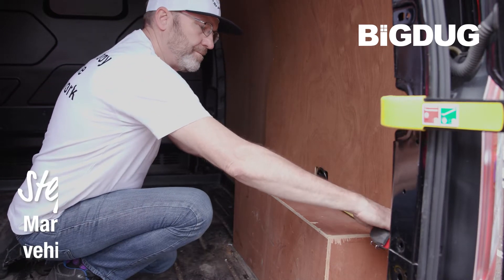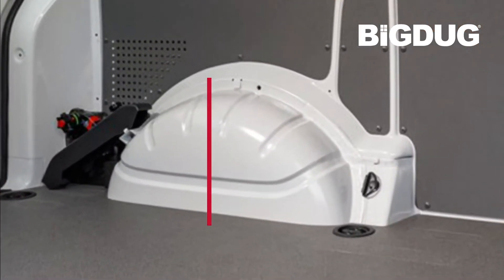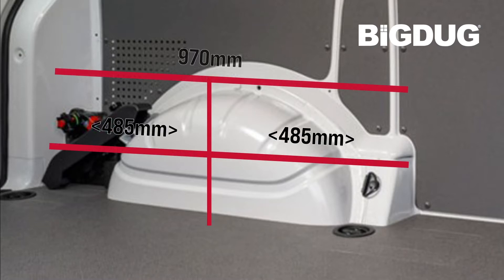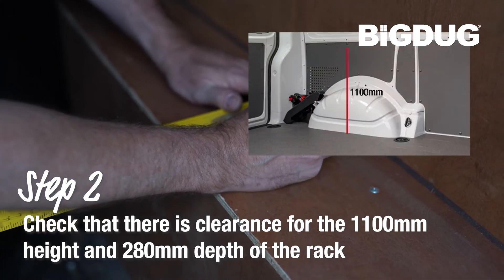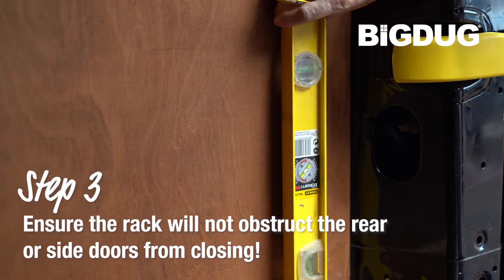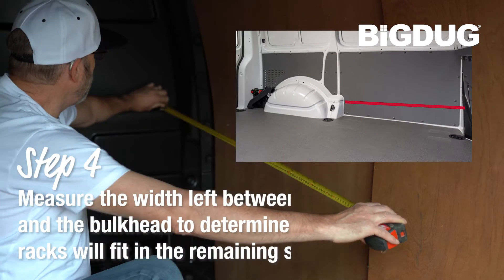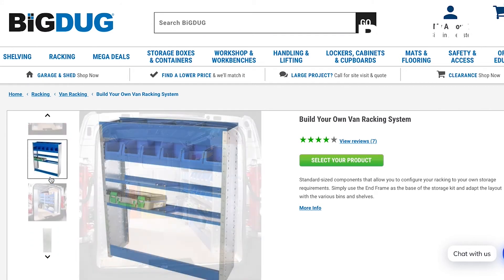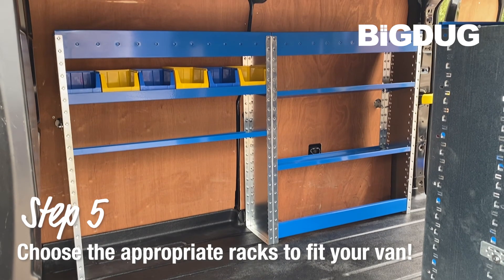How to Measure Your Van for BiGDUG's Van Racking!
In this video, we show you just how easy it is to measure the inside of your van to decide which of BiGDUG's van racking would suit you best.

Please make sure you follow this video carefully, then carefully watch the installation video and/ or read the van racking assembly instructions on our website before purchasing any of the systems.

And do you recognize that voice-over?  Yep, you guessed it - it's the one and only P00l Guy who came to us for his own bespoke van racking.